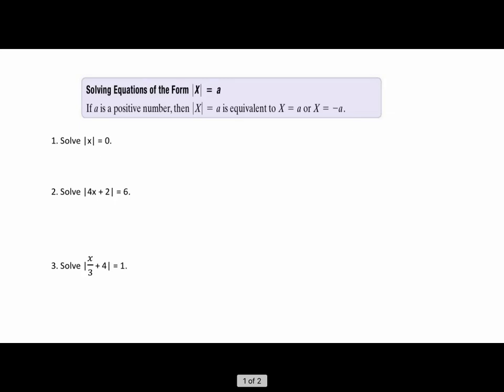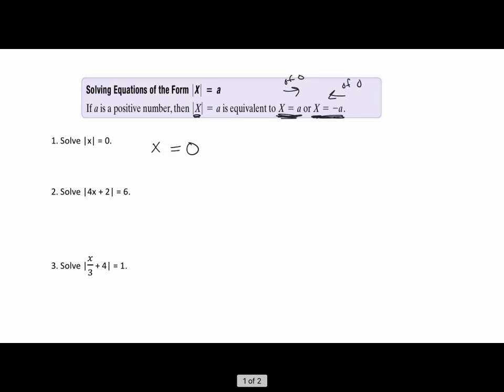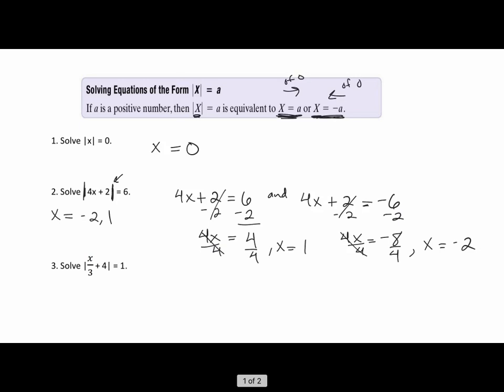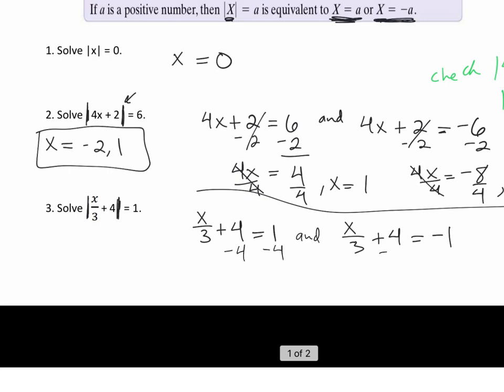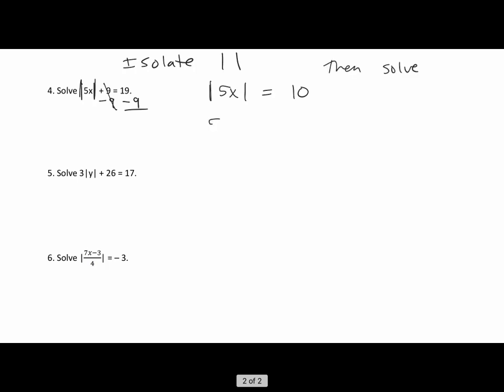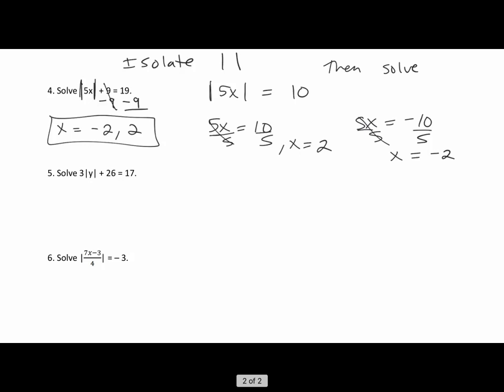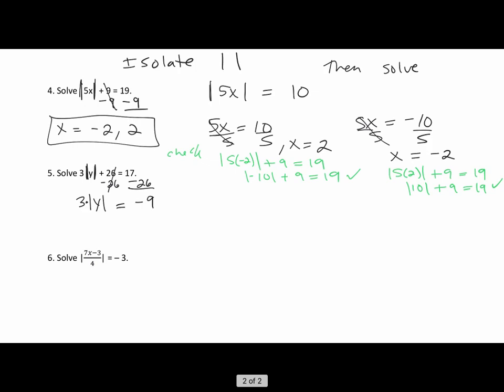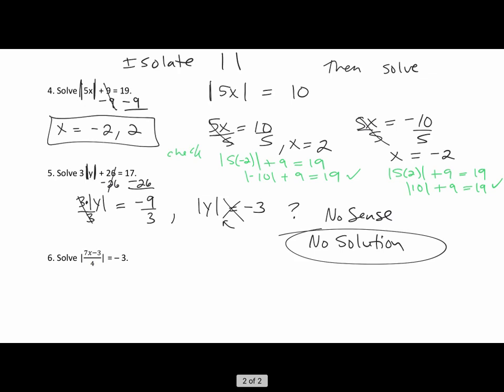Section 9.2 Single Absolute Value Equations